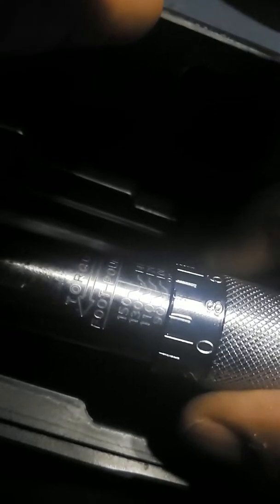HOW TO USE A TORQUE WRENCH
POINTING OUT THE DIFFERENCE BETWEEN THE TWO WRENCHES AND HOW IT SHOULD BE USED